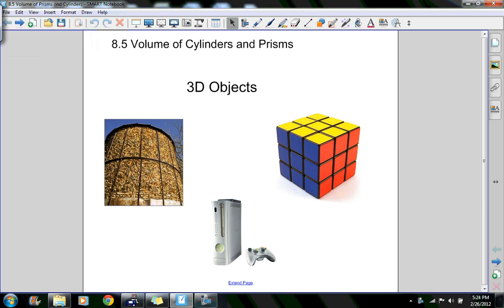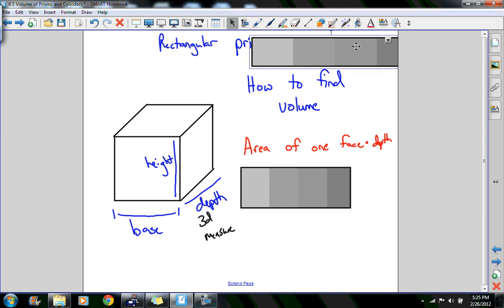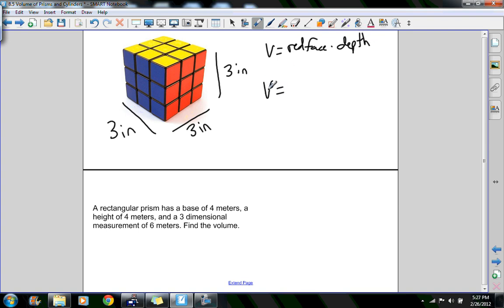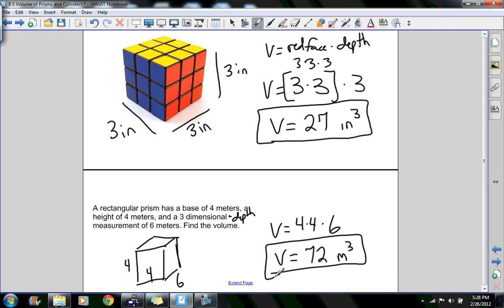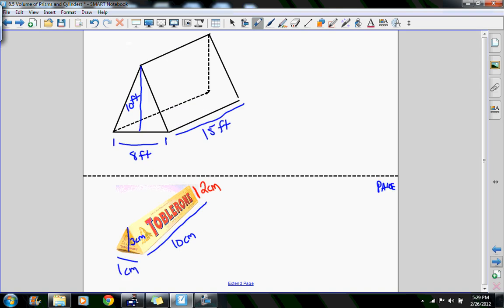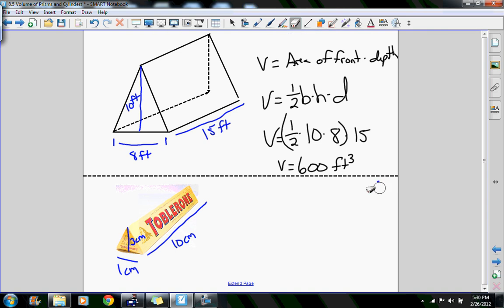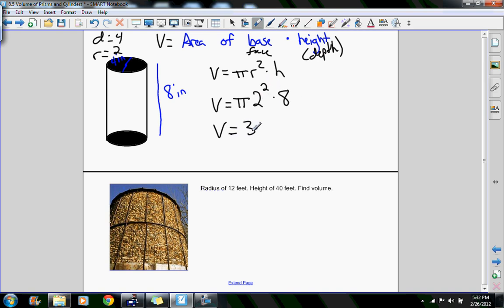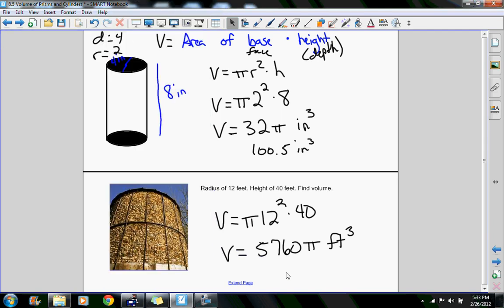8.5 Volume of Cylinders and Prisms.wmv